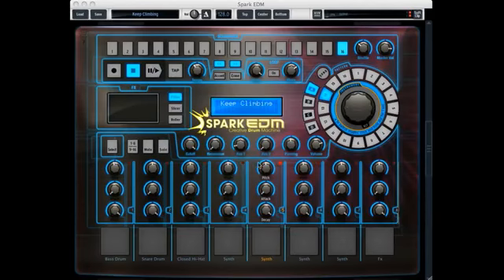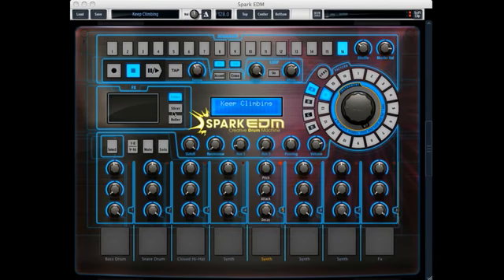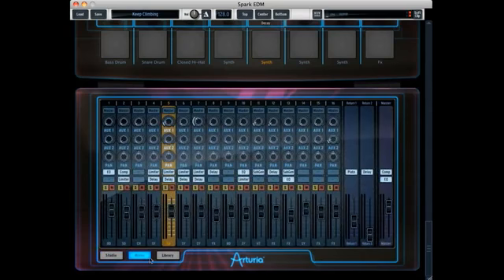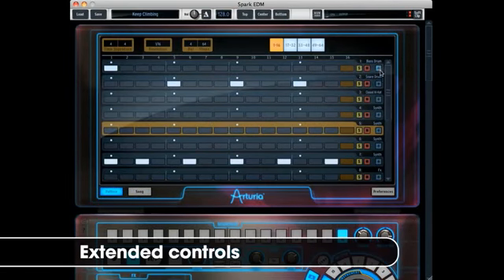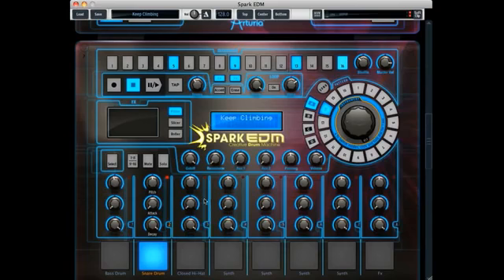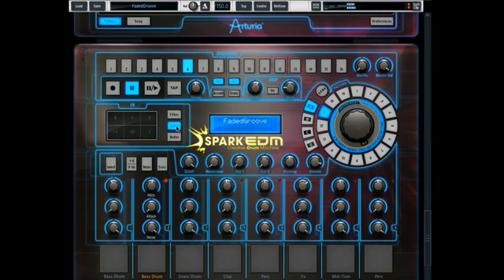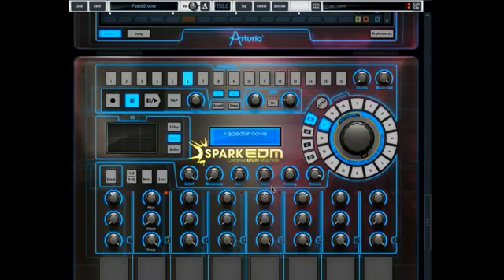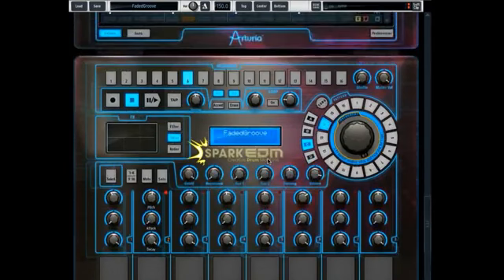Arturia Spark EDM Produktvideo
| Arturia Spark EDM bietet 30 Kits mit explosiver und groovebasierter Dance-Music für Ihre Produktionen und Live-Auftritte. Basierend auf der prämierten Spark Engine, erhalten Sie alle Hilfsmittel um knackige Beats und beeindruckende Rhythmen zu erstellen. Ein einzigartiges Arsenal an Sounds, Pattern und Live-Effekten steht Ihnen dabei zur Verfügung. Spark EDM wird Ihrer Produktion genau den Sound verleihen, der die Tanzflächen dieser Welt bevölkert.

Unzählige Sounds & Grooves

Spark EDM liefert 480 Instrumente die Minimal-Synths, knackige Bassdrums oder wilde Effektsounds enthalten. Spark EDM macht dabei keine Abstriche und liefert den aktuell angesagten Sound in nur einer einzigen Software-Anwendung. Mit 960 vorprogrammierten Pattern finden Sie immer die richtige Inspiration. Wählen Sie aus der umfangreichen Library ganze Projekte oder Pattern aus und erstellen Sie daraus Dance-Hymnen nach Ihrem Geschmack. Spark EDM basiert auf der hochwertigen Spark Engine und enthält einen Sequenzer, mehrere Effekte, Live-Performance-Tools wie den Looper und das FX-Pad, und vieles mehr. Elektronic-Dance-Music war noch nie so einfach und hat vor allem noch nie so viel Spaß gemacht.

Erleben Sie die unvergleichliche Klangqualität von Spark, die auf virtuell-analoger Synthese (TAE®) und hochauflösendem Sampling basiert. Nutzen Sie 14 hochqualitative Effekte und kreieren Sie Ihren ganz persönlichen Sound. Steuern Sie die Software mit einem beliebigen MIDI-Controller oder besser noch mit den voll kompatiblen Hardware-Controllern SparkLE und Spark Creative Drum Machine.